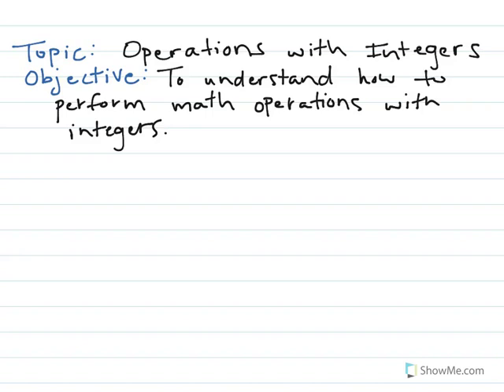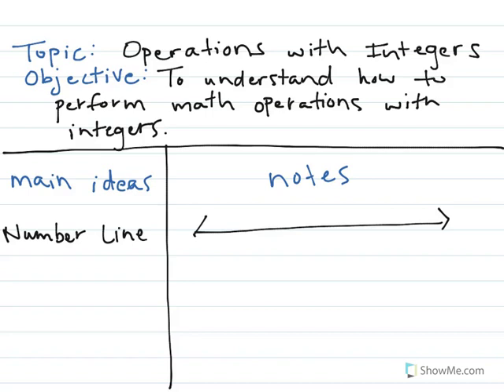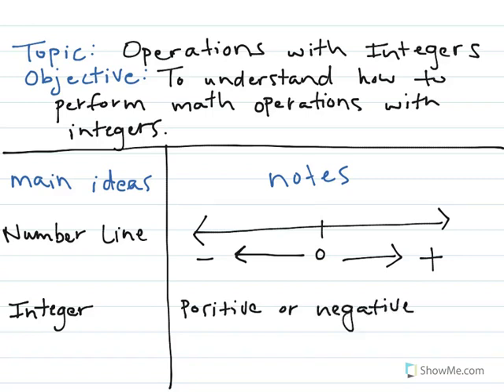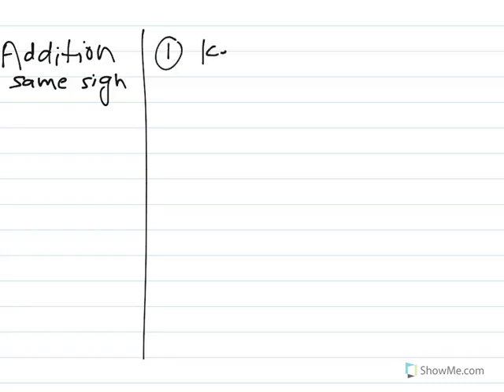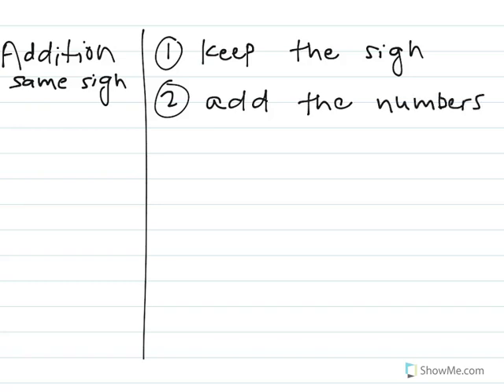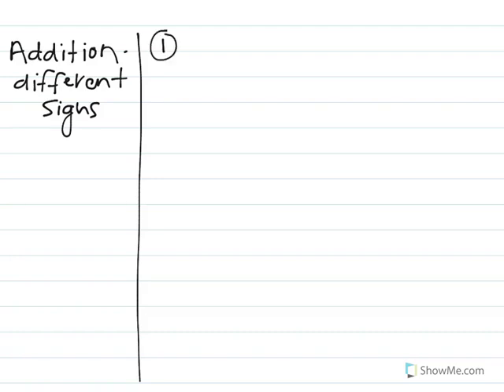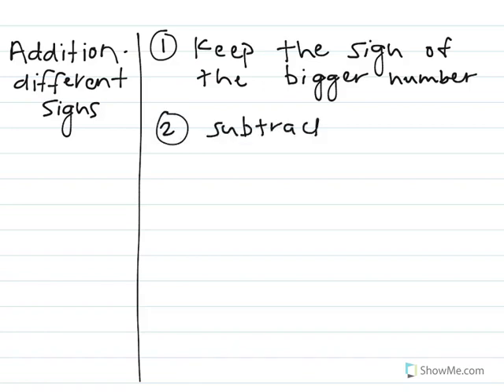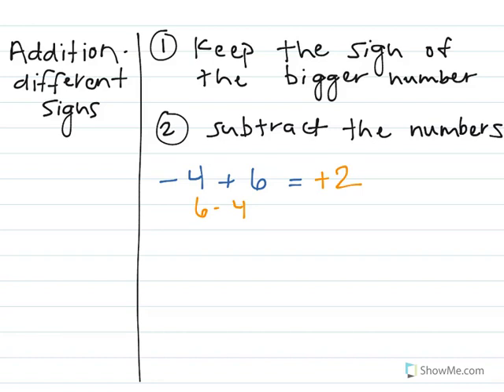Adding Positive and Negative Integers